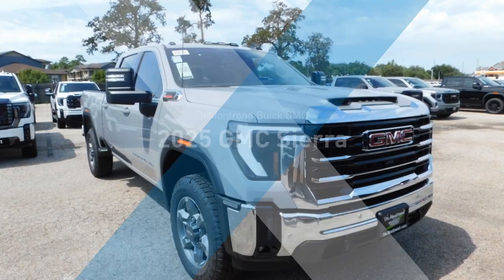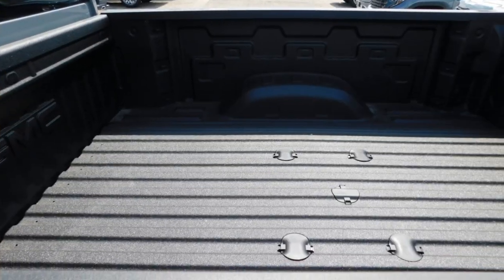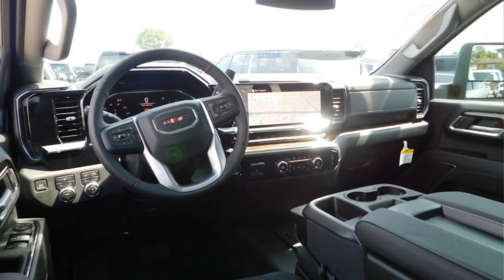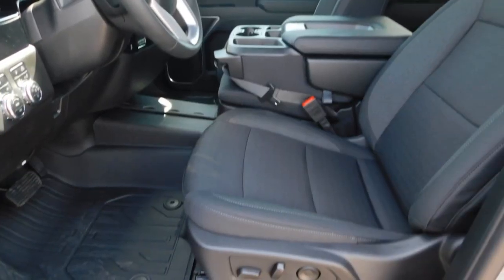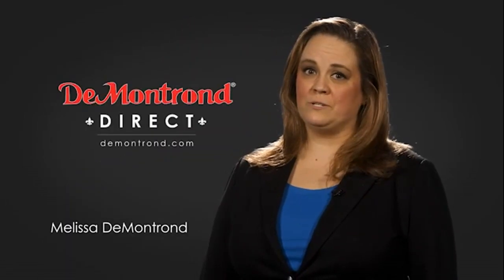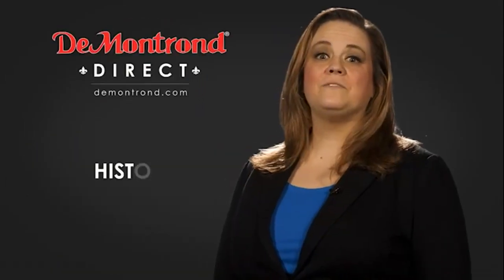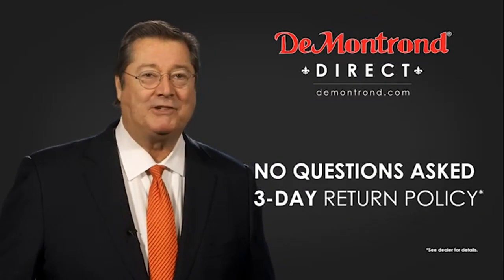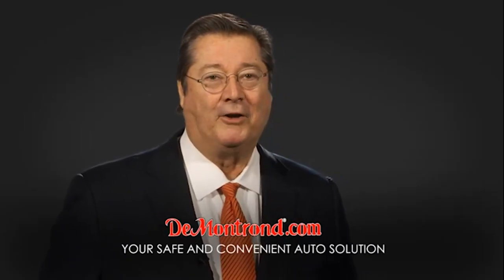2025 GMC Sierra 2500HD SF121517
2025 GMC Sierra 2500HD SLE

Thunderstorm Gray 2025 GMC Sierra 2500HD SLE 4WD 10-Speed Automatic Duramax 6.6L V8 Turbodiesel 10-Speed Automatic, 4WD, Black Cloth.brbrRecent Arrival!